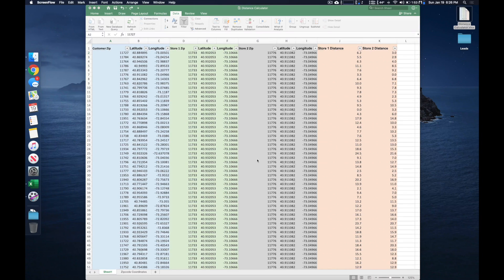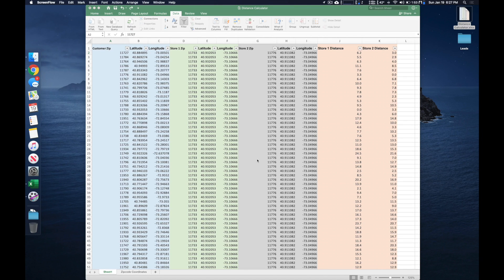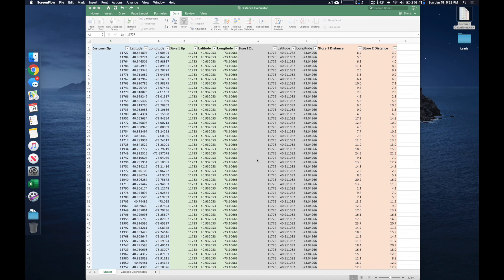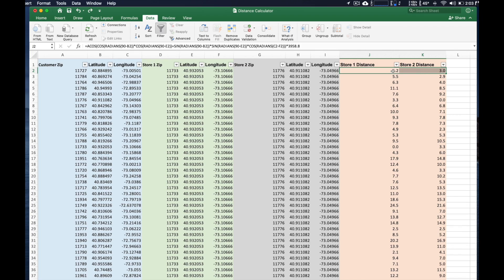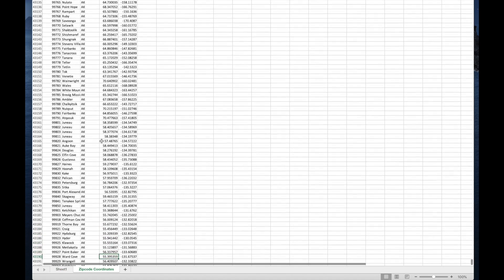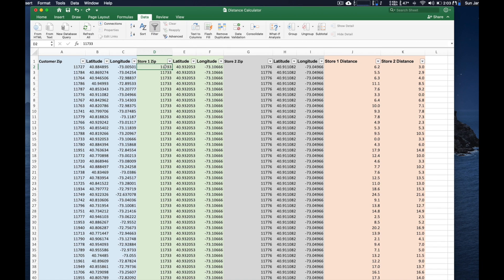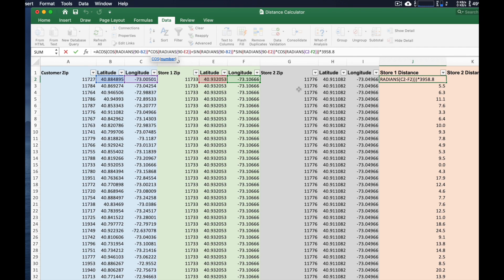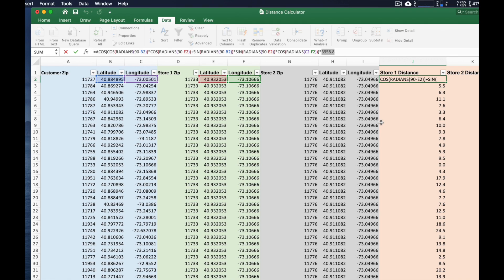Calculating Distance In Excel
Stuck on a problem? Schedule a 1-Hour Consulting session with me.

In this video, I will show you how to calculate distances between zip codes in terms of miles and kilometers in Excel